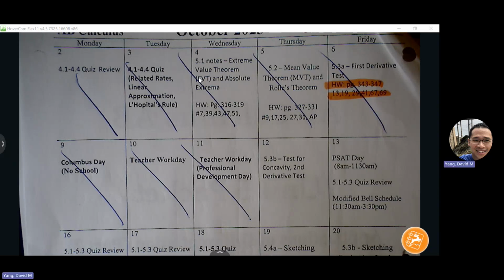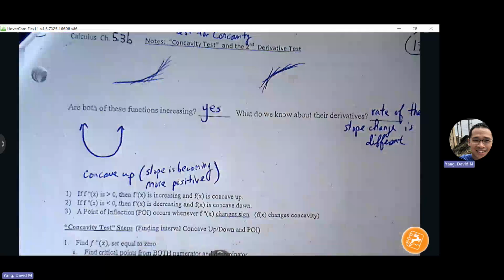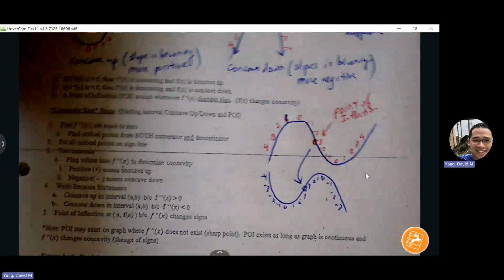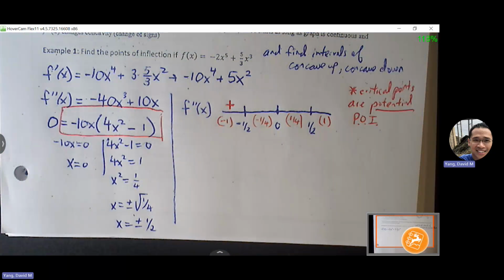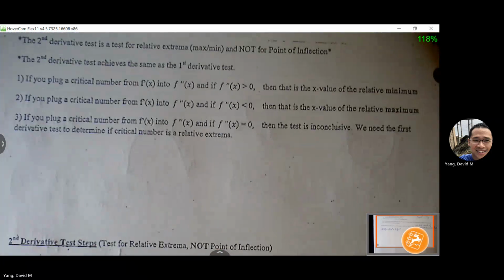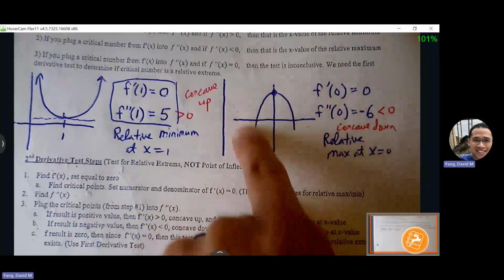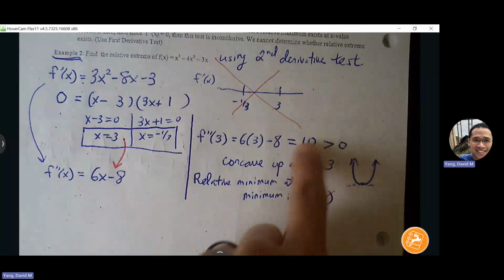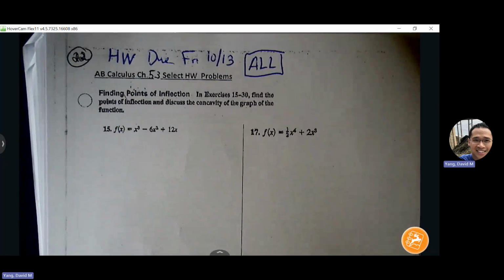AB Calc - 5.3b Test for Concavity and 2nd Derivative Test